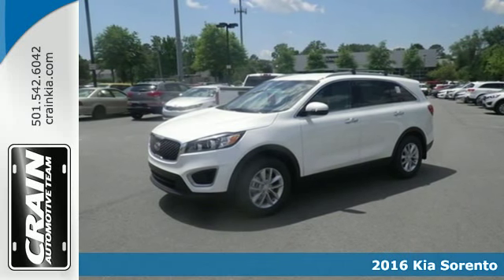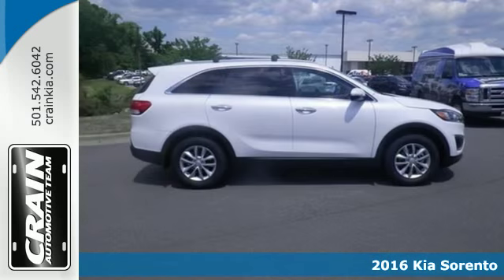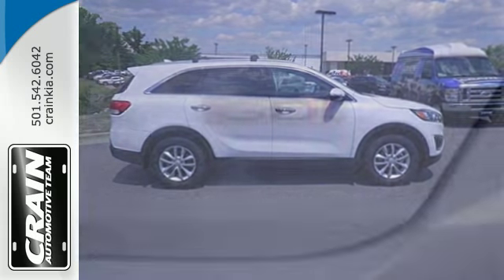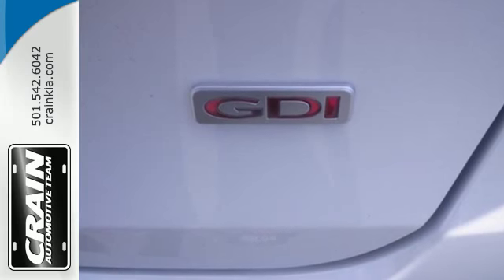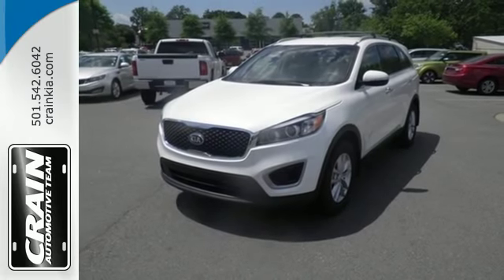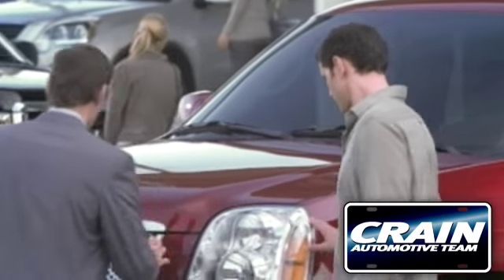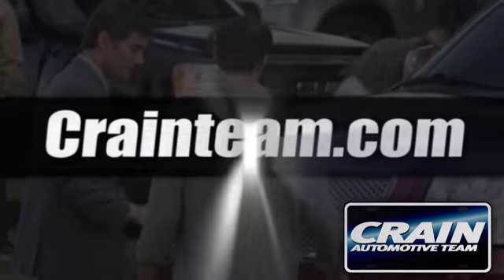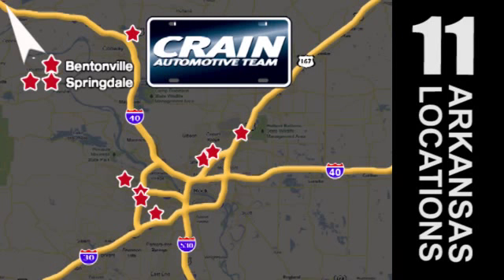2016 Kia Sorento Sherwood AR Little Rock, AR 6KT8753 - SOLD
Year: 2016
Make: Kia
Model: Sorento
Trim: CONVENIENCE PACKAGE
Engine: 2.4L DOHC GDI I4 Engine
Transmission: Automatic
Color: Snow White Pearl
Interior: Stone Beige
Stock #: 6KT8753
VIN: 5XYPG4A39GG044531
Contact Crain Kia today for information on dozens of vehicles like this 2016 Kia Sorento LX. This Kia includes: CARPET FLOOR MATS Floor Mats CROSS BARS (PIO) Luggage Rack LX 3RD ROW SEAT 3rd Row Seat *Note - For third party subscriptions or services, please contact the dealer for more information.* More more room? Want more style? This Kia Sorento is the vehicle for you. At Crain Kia, we strive to provide you with the quality an excellence in a vehicle that you truly deserve and with the Snow White Pearl on Stone Beige color combination, this Sorento LX surpasses expectations. There is no reason why you shouldn't buy this Sorento LX. It is incomparable for the price and quality. Every new and pre-owned vehicle is backed by the Crain Commitment, including our 100% low price guarantee, a 100 hour love it or leave it exchange policy, and a 100 year 100,000 mile warranty. The Crain Team's Got 'Em!

Address:
5830 Warden Rd